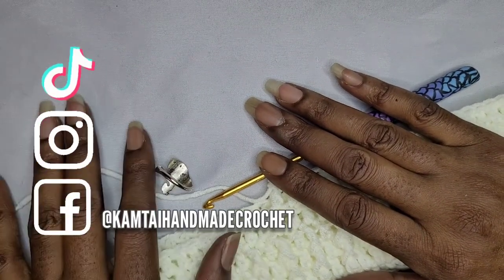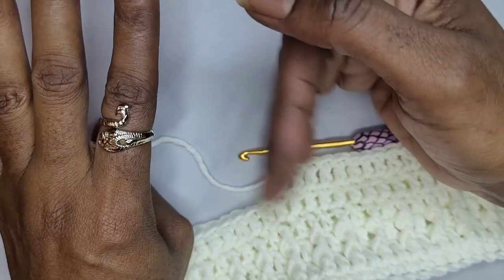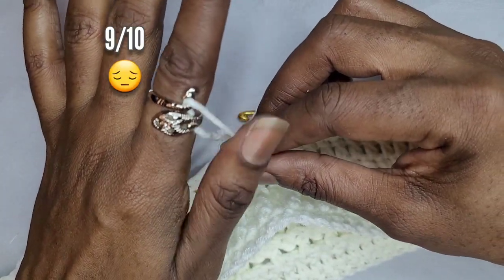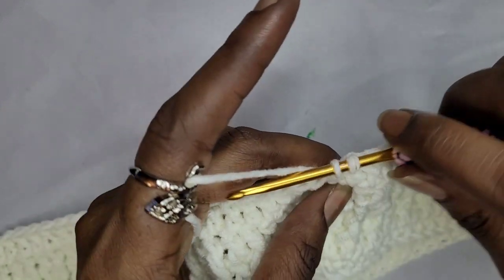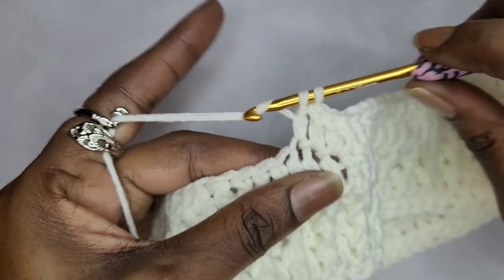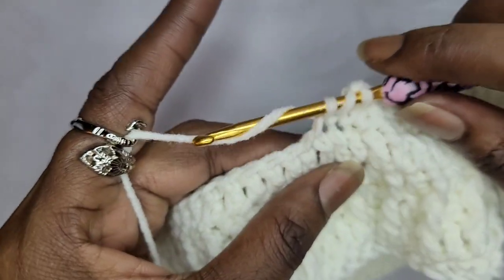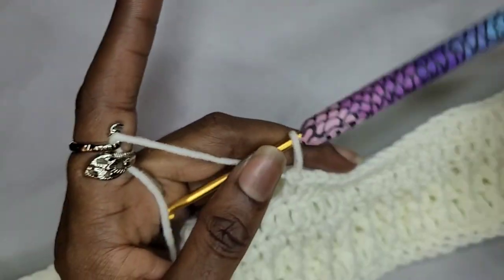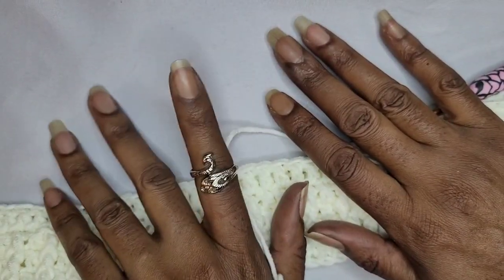HOW TO USE A CROCHET RING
Allow me to demonstrate the use of this crochet ring. It will simplify your crafting and eliminate yarn burn on your finger.

Ready to begin?